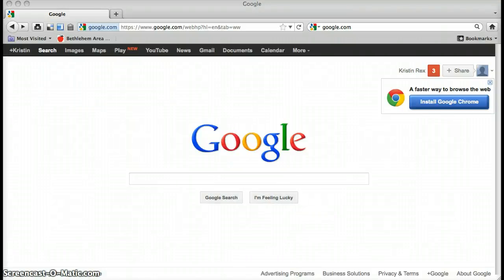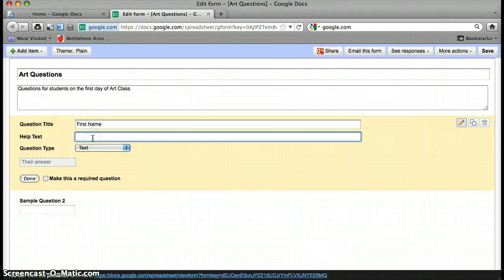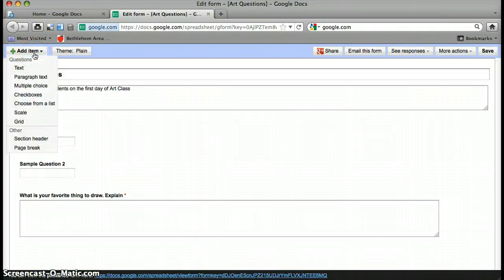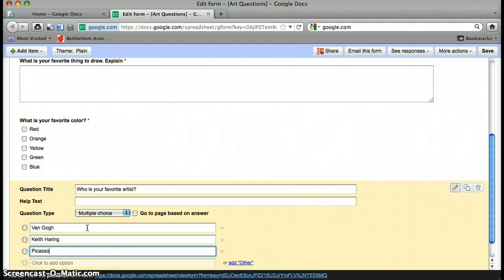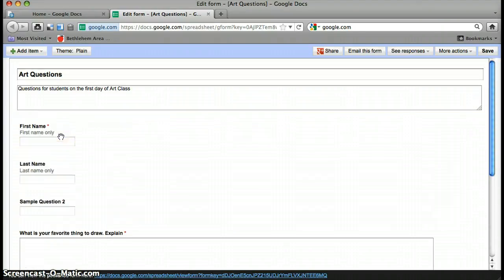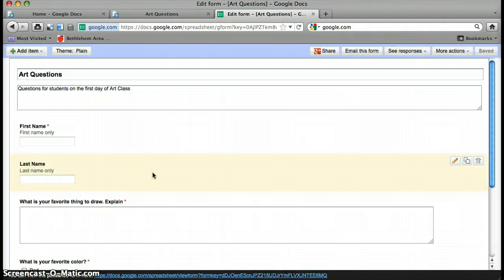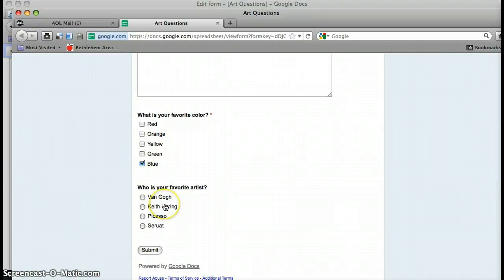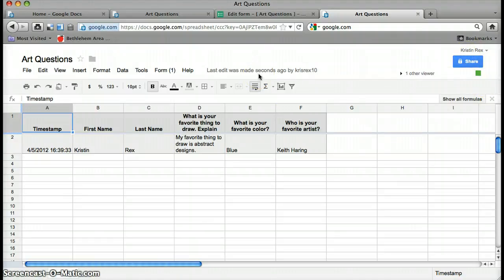How to create a form on google forms